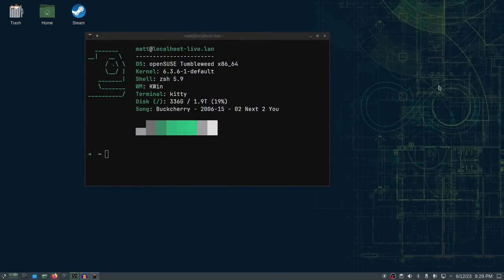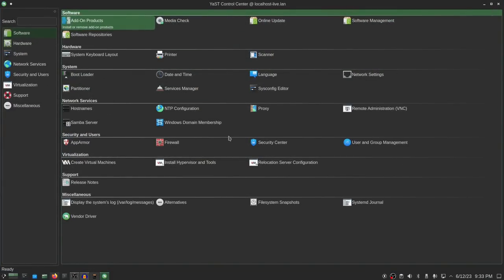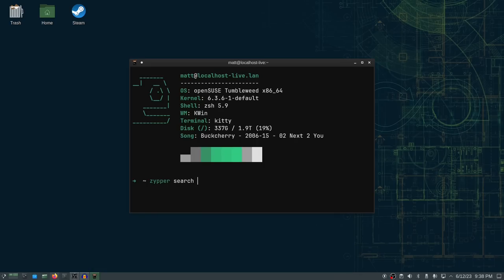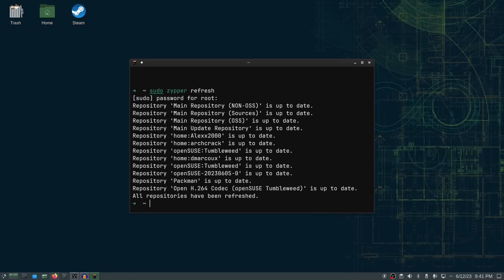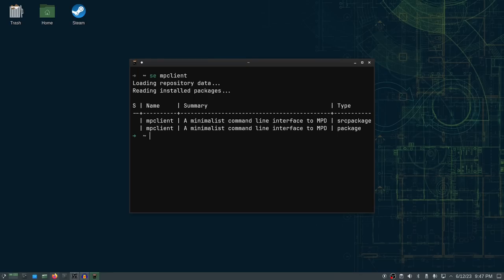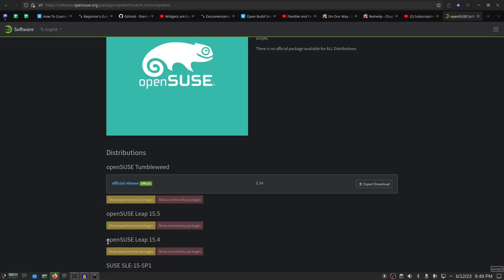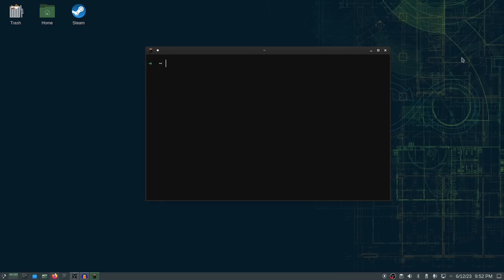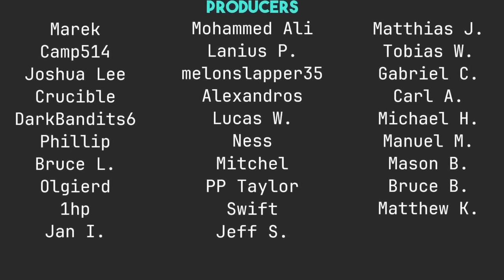openSUSE: Is it Good?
Today I talk about openSUSE Tumbleweed and what makes it special.

Time Stamps
0:00 Intro
0:42 What is openSuse?
1:21 First Look
2:04 Install Shenanigans
3:59 First Impressions
4:13 What Makes it Different?
4:23 YaST
6:58 btrfs
7:38 Zypper
12:20 Software Availability
13:19 Open Build Service
19:12 Package Management Wrap Up
19:41 Is openSUSE Good?
24:26 Goodbye